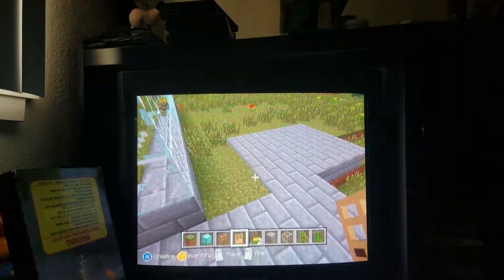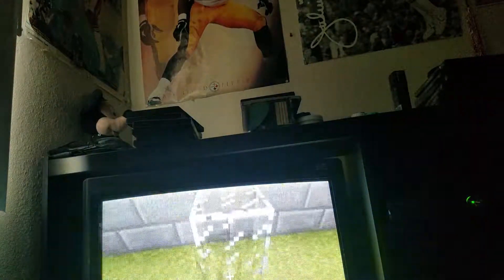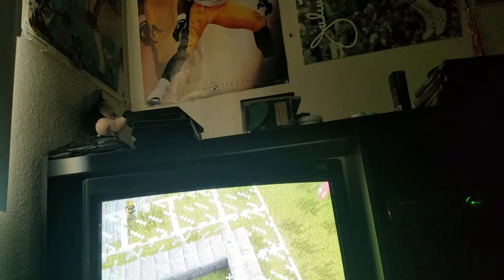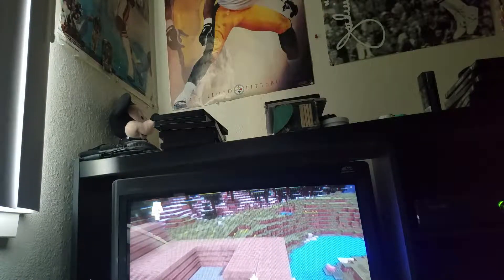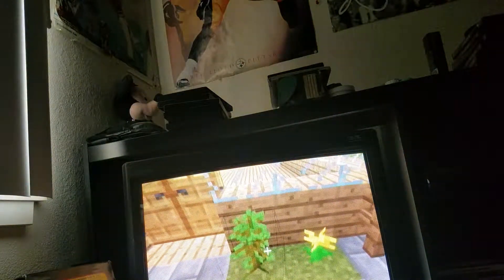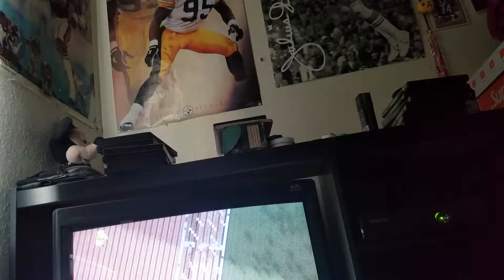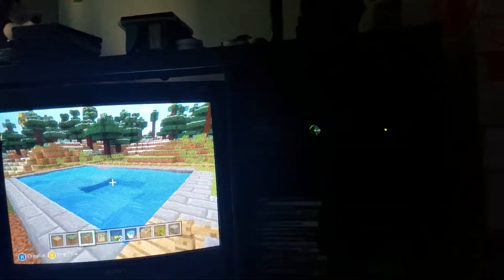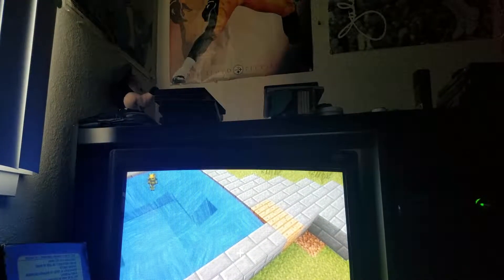August 25, 2018